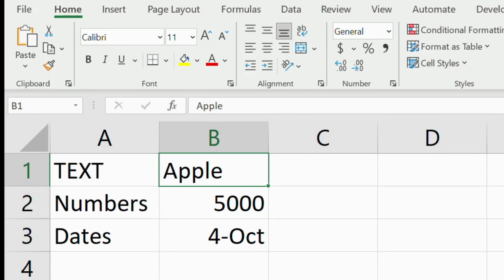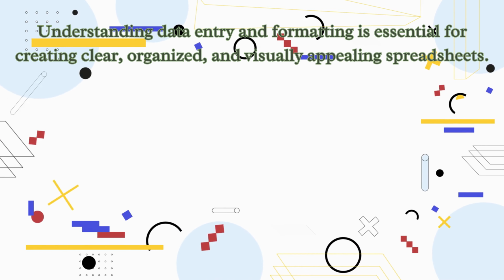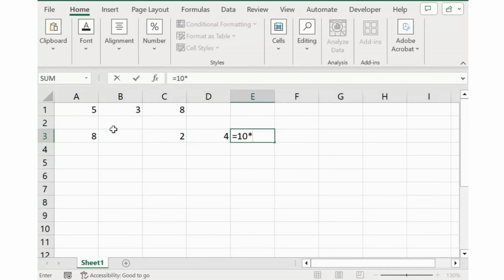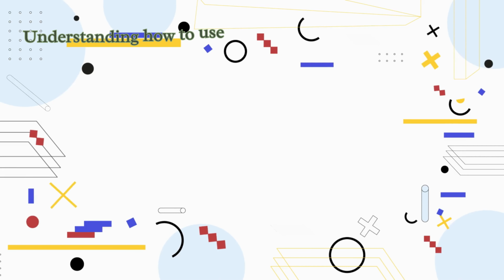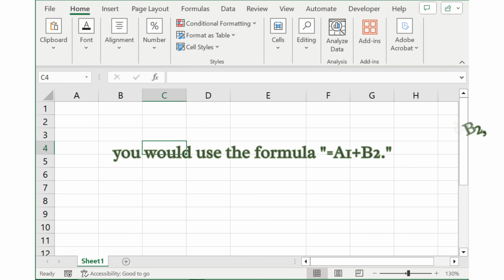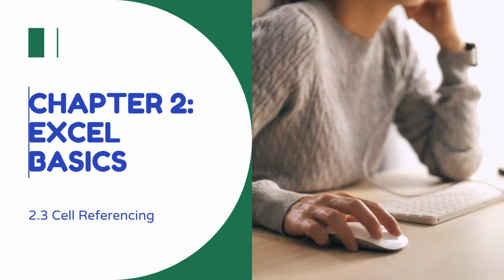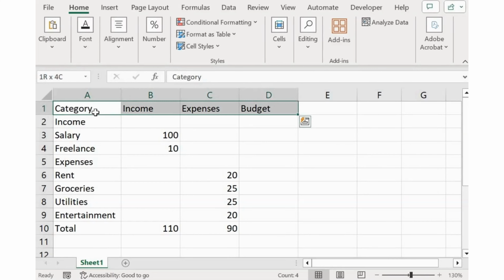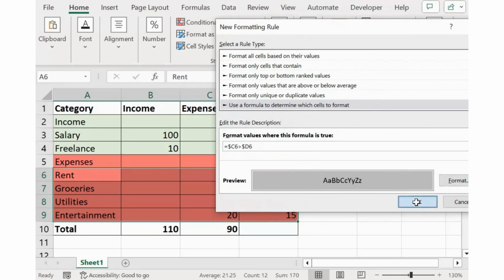From Newbie to Pro: Excel Edition! 🎓 Chapter 2 Welcomes Learners of All Ages!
Embark on an exciting journey of Excel mastery! 🚀 Chapter 2 of our tutorial series, 'From Newbie to Pro: Excel Edition,' extends a warm welcome to learners of all ages. Whether you're just starting out or looking to enhance your skills, we're here to guide you on your path to becoming an Excel expert. Join us as we explore the fascinating world of spreadsheets and empower learners of every generation to excel in the digital age. 📊🎓
Cell Referencing
Building a Budget Spreadsheet
Learning is all about curiosity and exploration, and we're here to support you every step of the way. Your questions help us all learn and grow together, so don't hesitate to seek clarity whenever you need it. 🤔📚💡